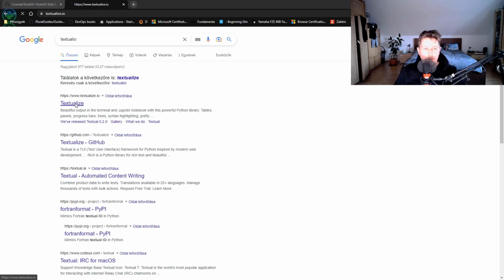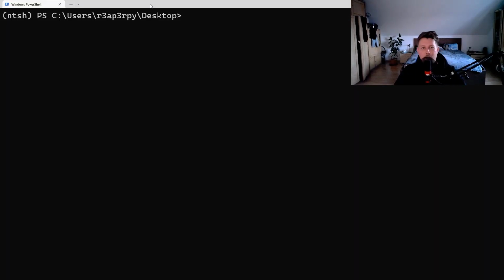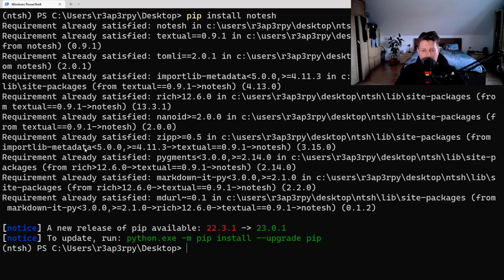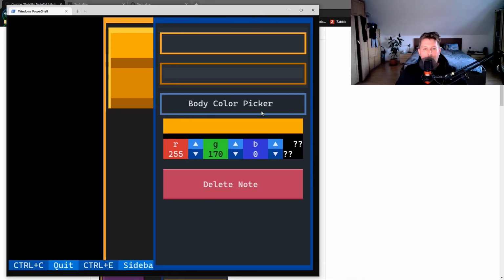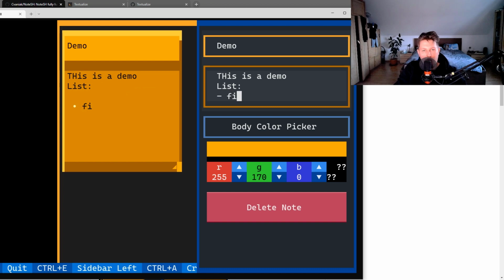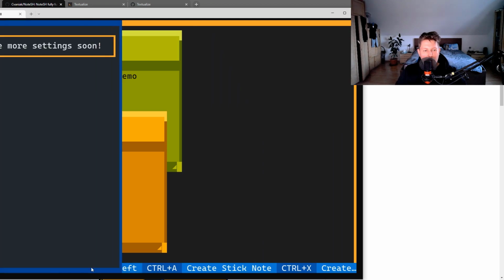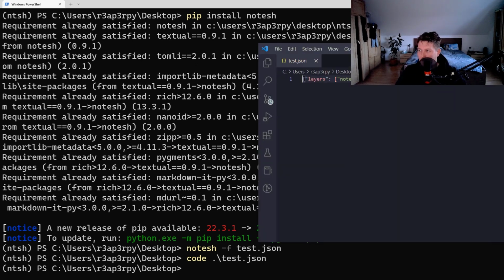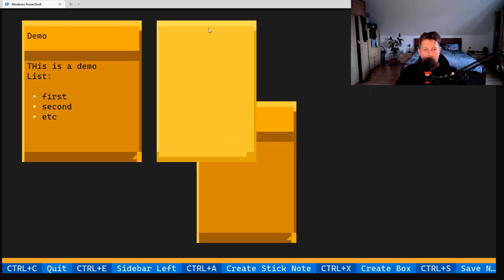Python - NoteSH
Let's learn how to use notesh module of python.